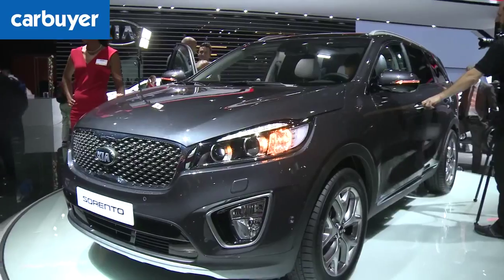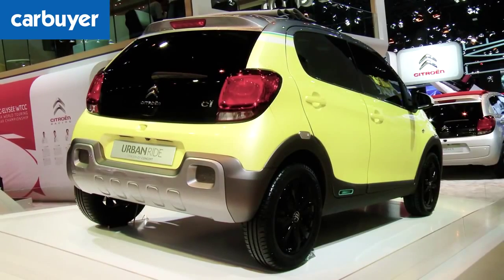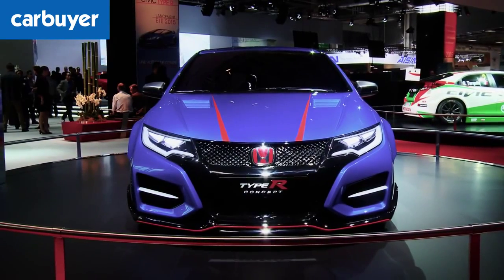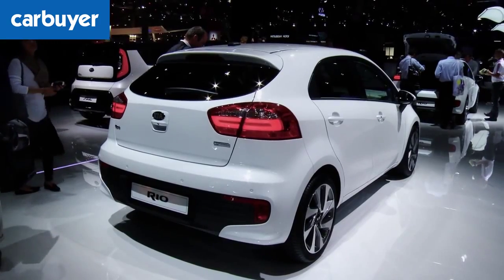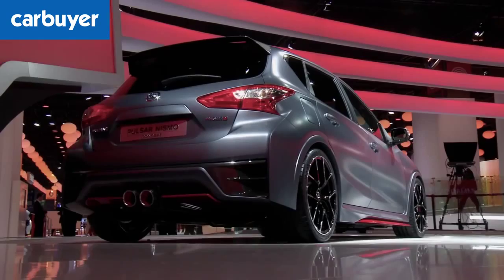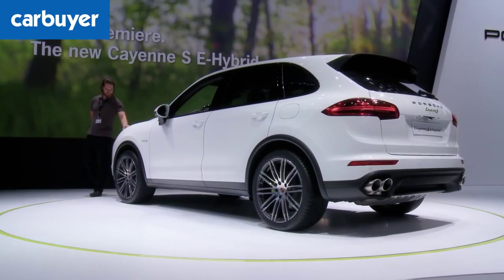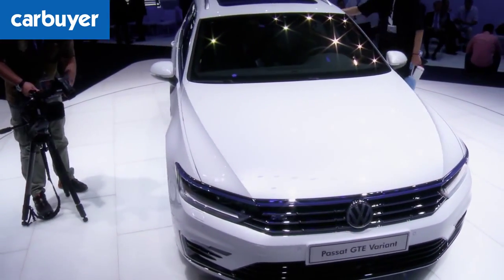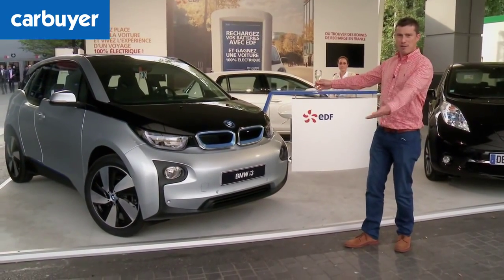Paris Motor Show 2014 round-up - Carbuyer